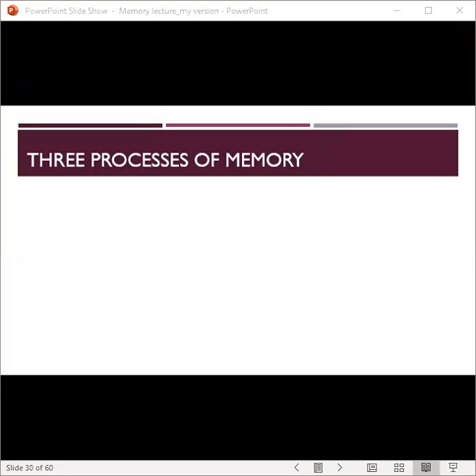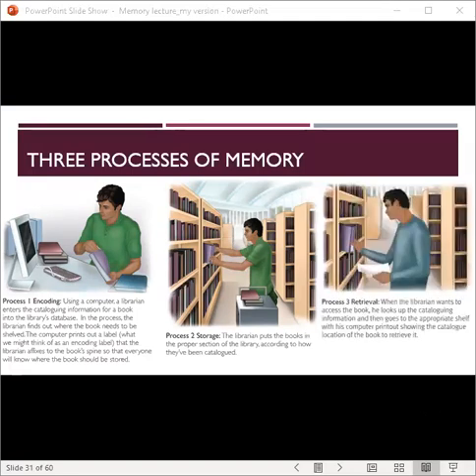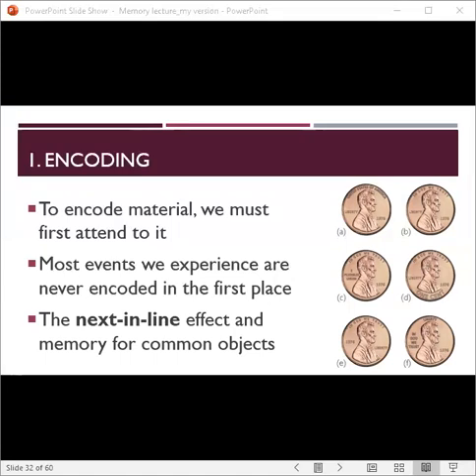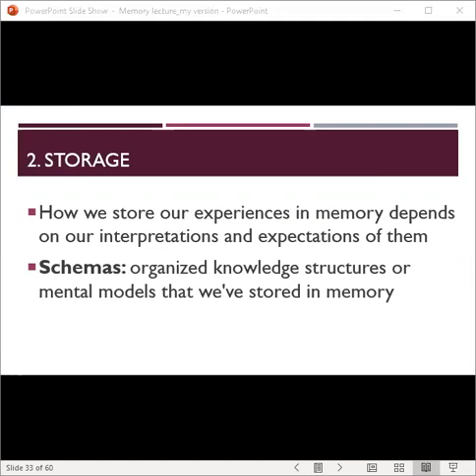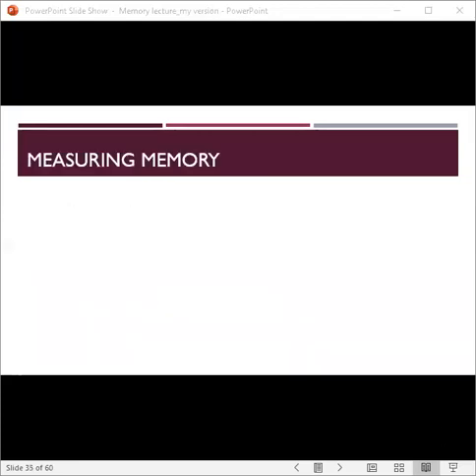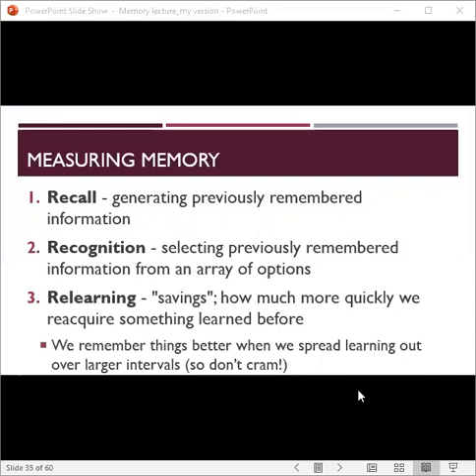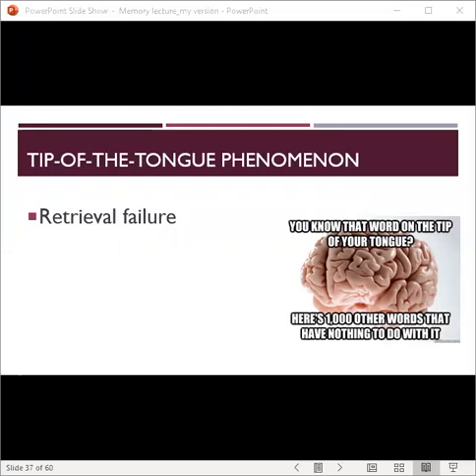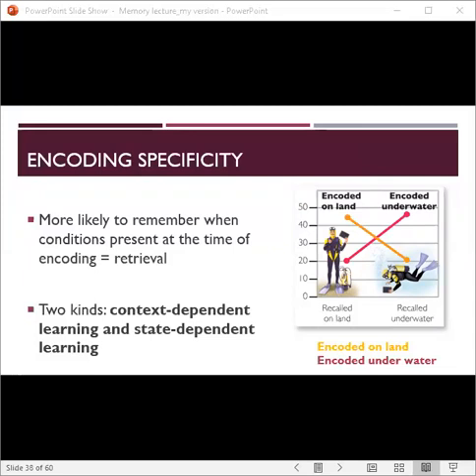Topic 7 (Memory): Lecture 3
The 3 Processes of Memory